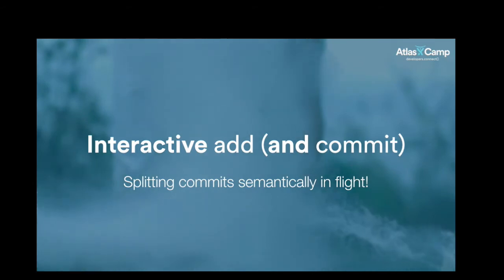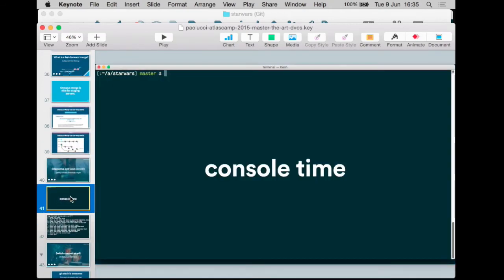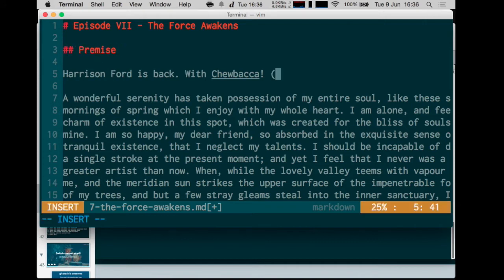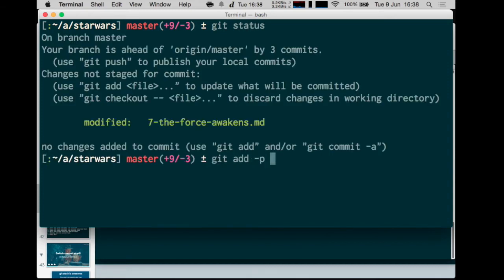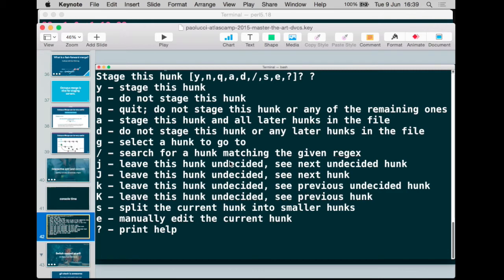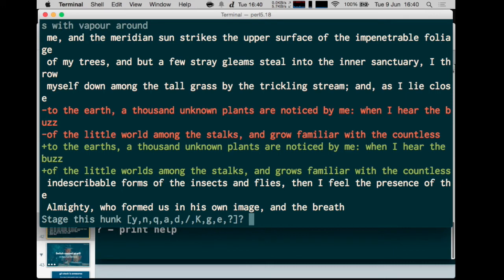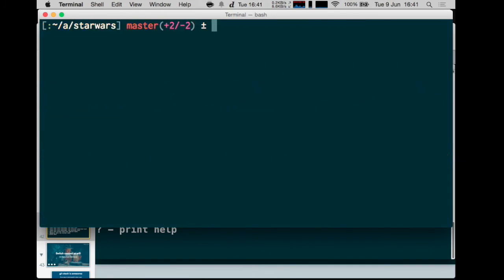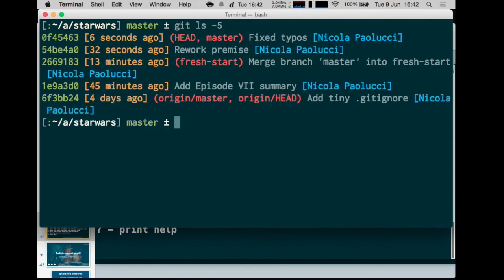Git Power Routines - Interactive Add [7/8]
Part 7/8: Git interactive add

In this part we show how to perform and interactive add using Git. That is splitting the contents of some change across to more semantically meaningful commits.
Follow along or just sit back and enjoy a live, hands on tutorial on the power routines of experienced git users. We'll explore with real world examples how to amend commits, do an interactive rebase - and why would you want to do one in the first place, how to solve conflicts without any merge tools, the power of less known merge strategies, how to do interactive commits and much more.